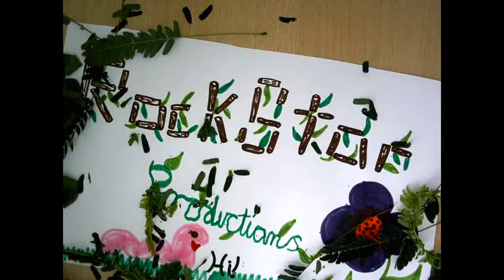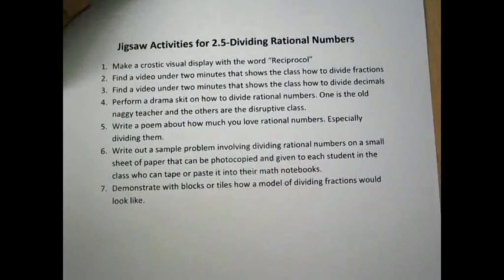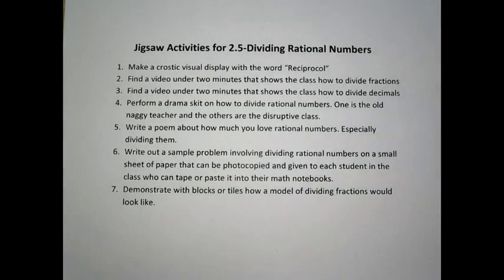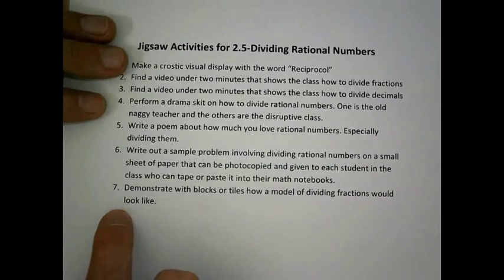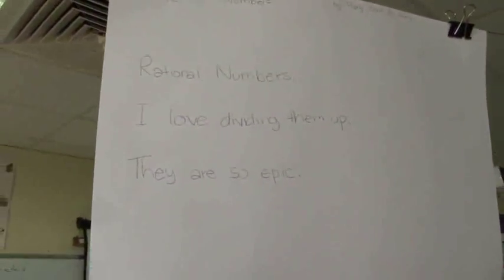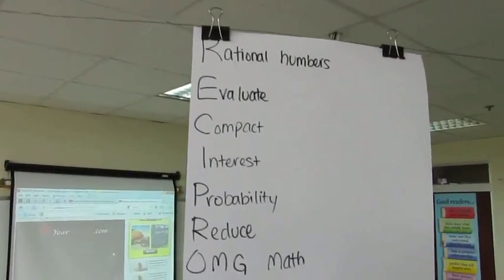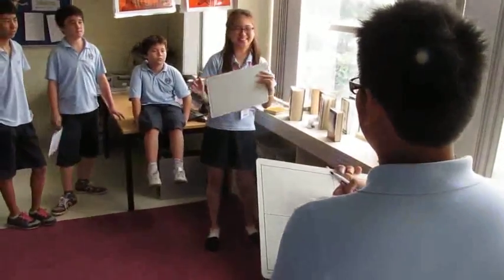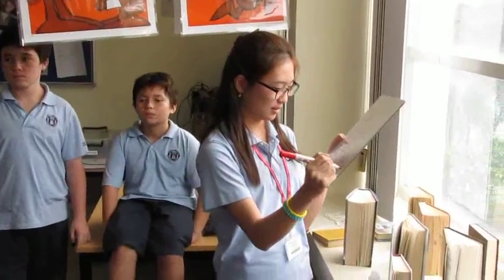Dividing Rational Numbers Jigsaw Activity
Using a cooperative learning activity called "jigsaw" in your math class.